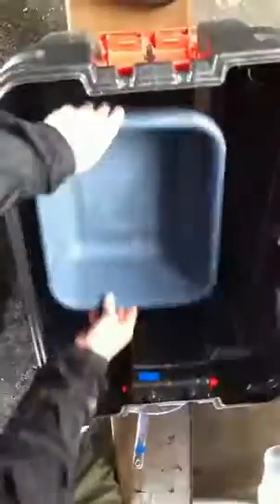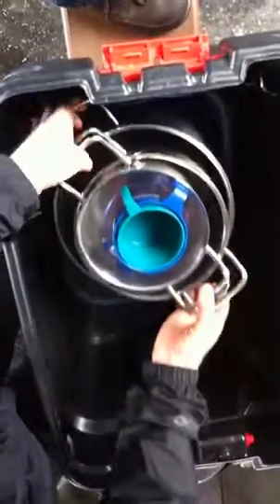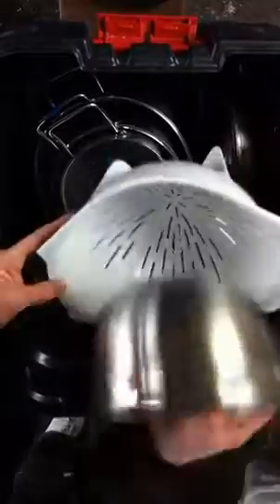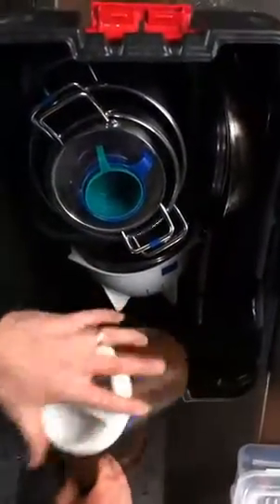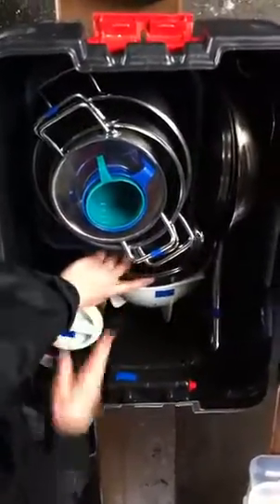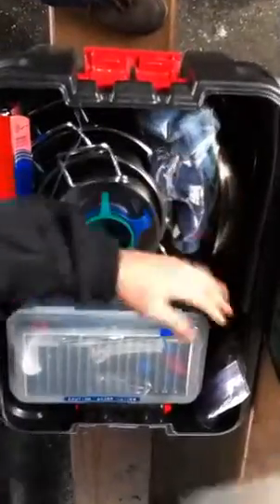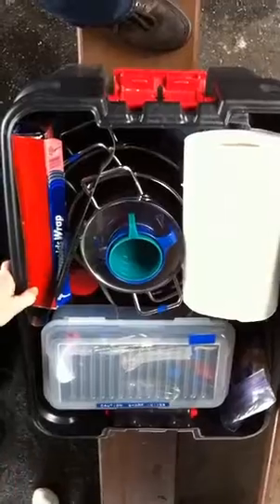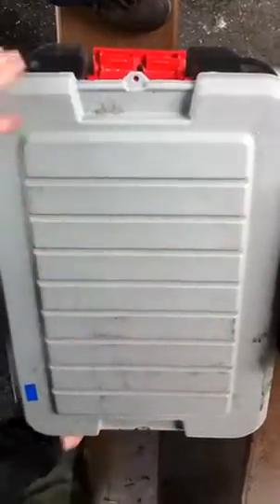Packing a Patrol Quartermaster Box Correctly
I took this video of Mr. McMillan (our quartermaster box creator) at QuickStart training in 2010 when Zach joined the troop. Troop/Crew 566 is very fortunate to have such complete and quality cook gear. So, let's take care of it properly!